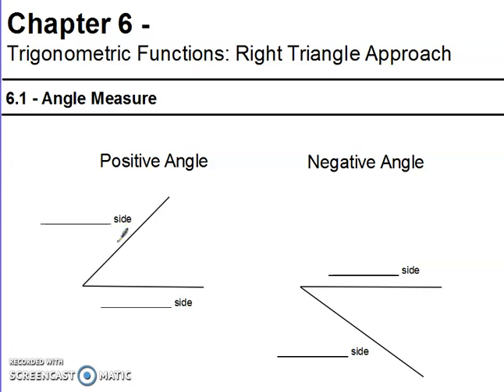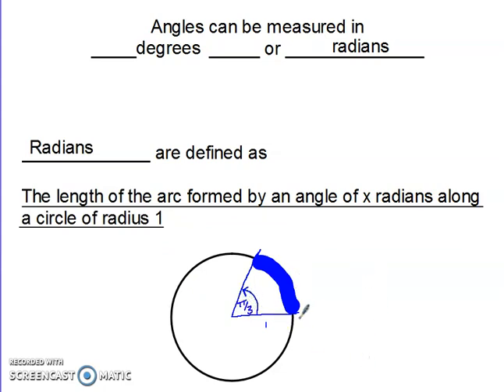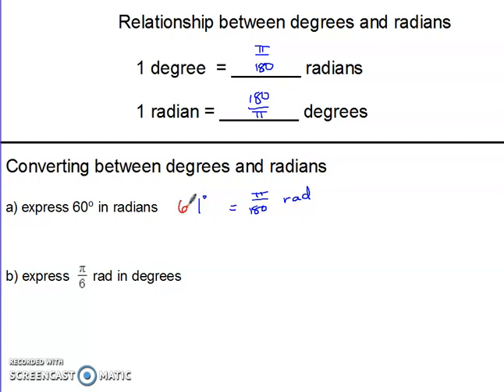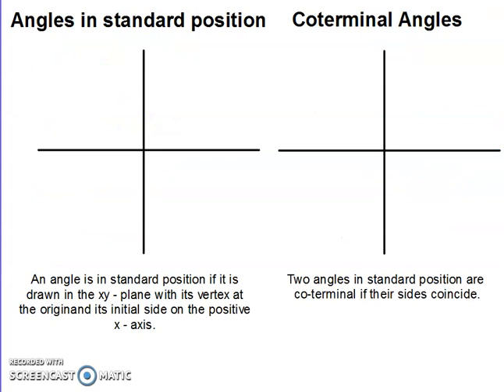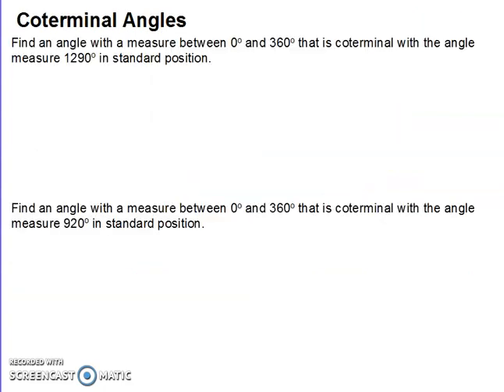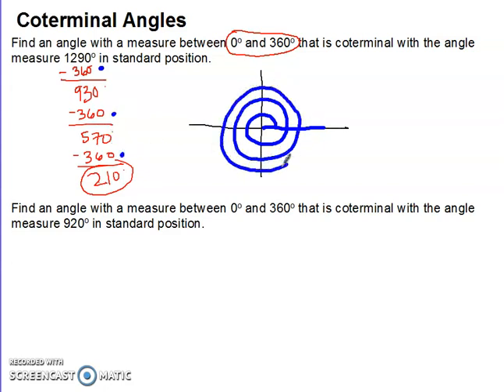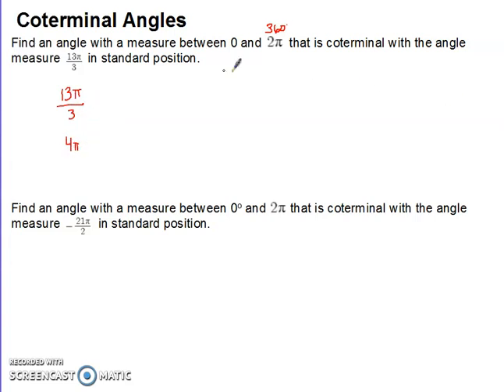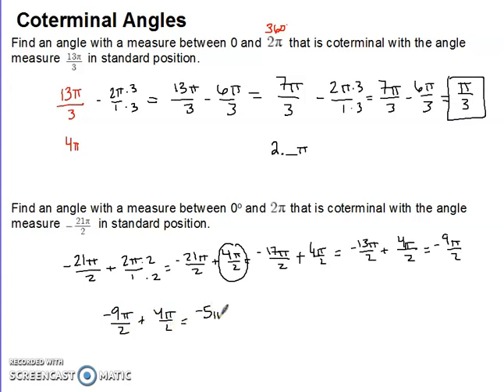CR - 6.1 (1) - Angle Measure